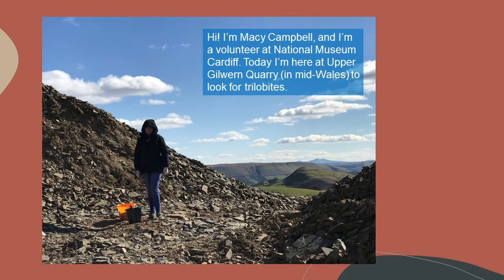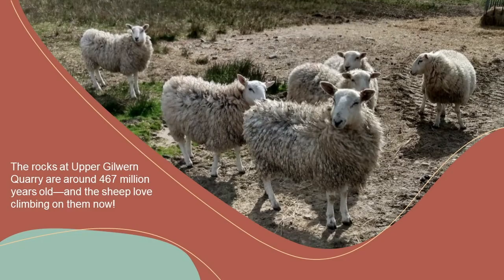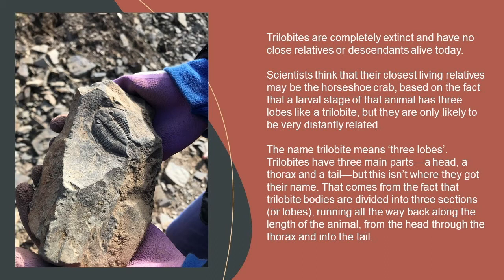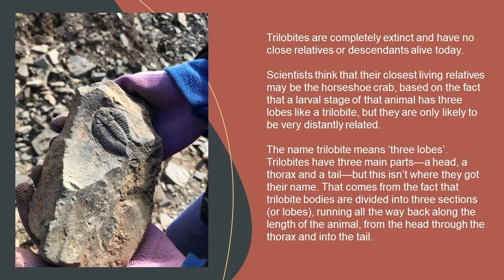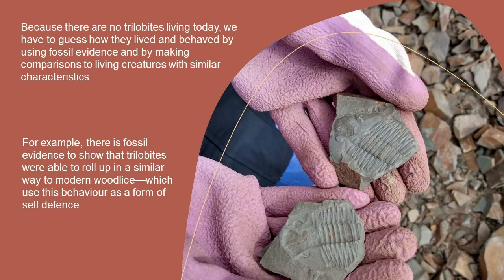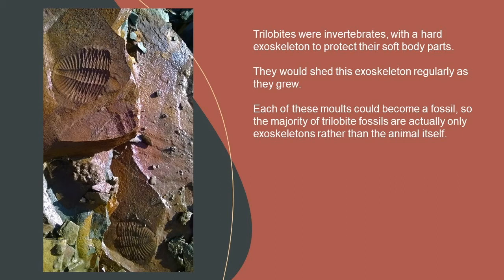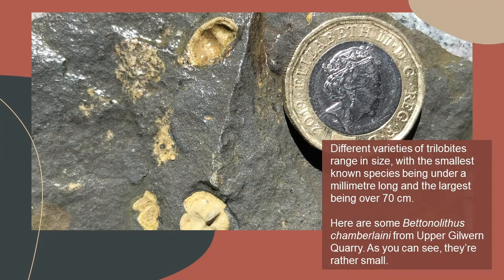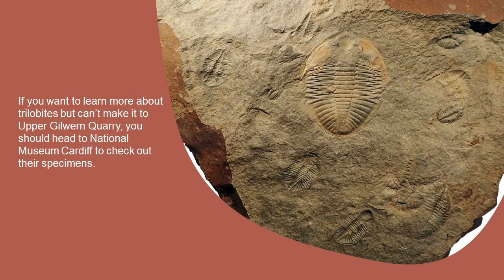Explore: Trilobites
Explore the collections at National Museum Cardiff with our team of volunteers!